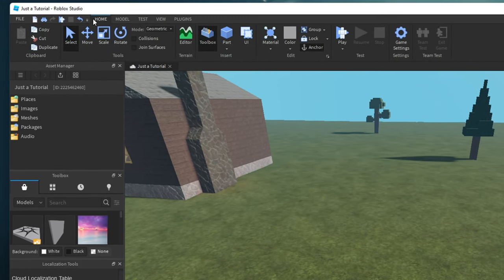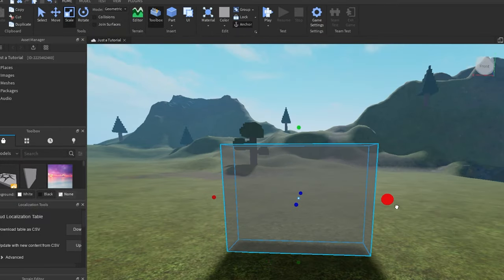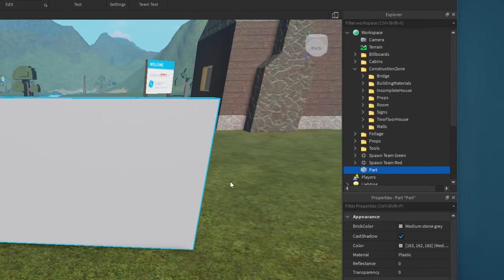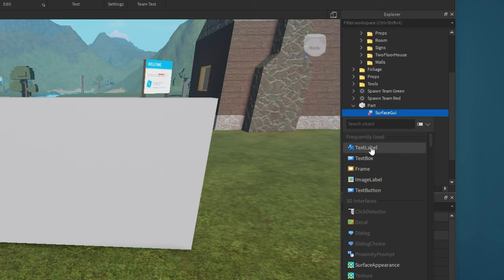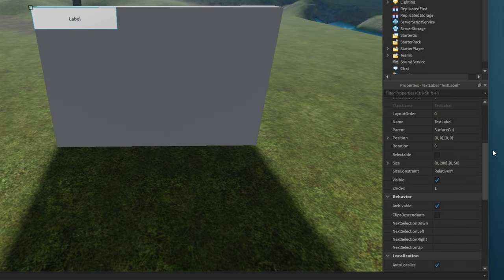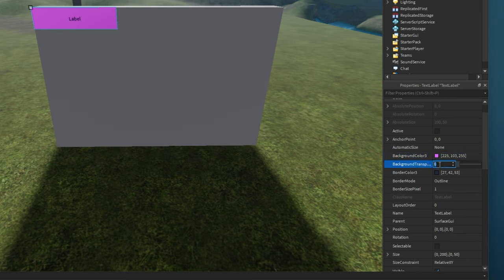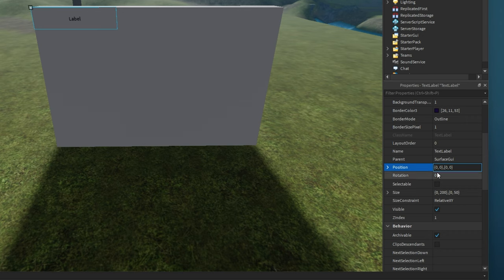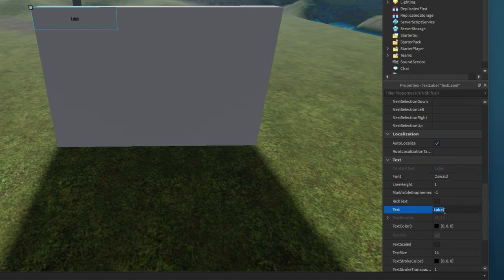How To Add Text to a Part in Roblox Studio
A short tutorial on how to add text to a part in Roblox Studio.

Timestamps:
0:00 - Introduction
0:14 - Explorer Window
0:31 - Add Part
0:53 - Add Text to Part
1:24 - Change Text Properties